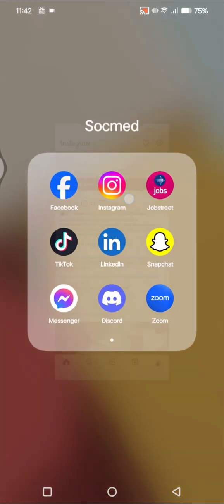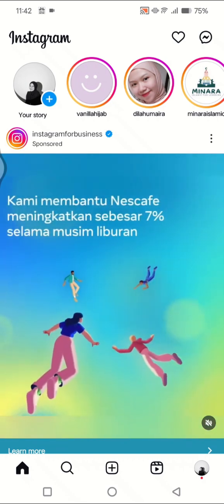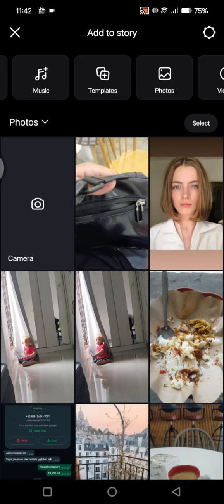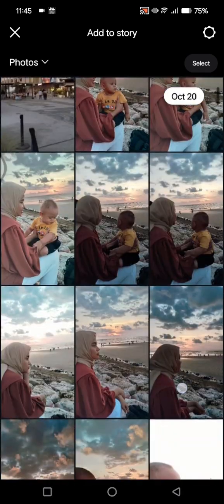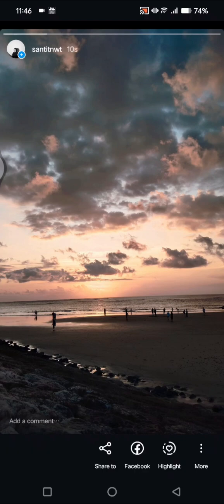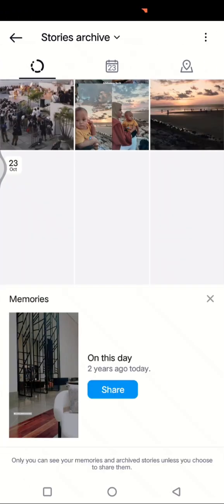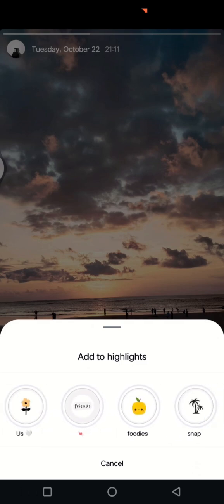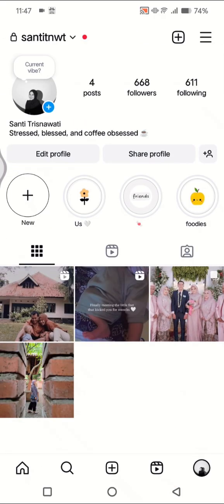How to Add Photos to Instagram Story Highlights Without Posting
Want to curate your Instagram Story Highlights without cluttering your Insta Stories? In this quick tutorial, we'll show you how to add photos directly to your Highlights without posting them as Stories